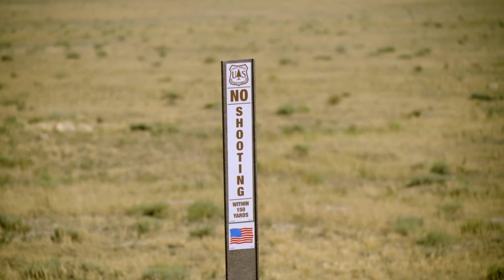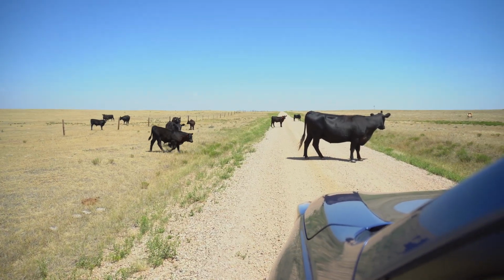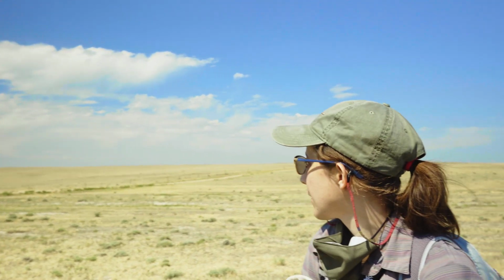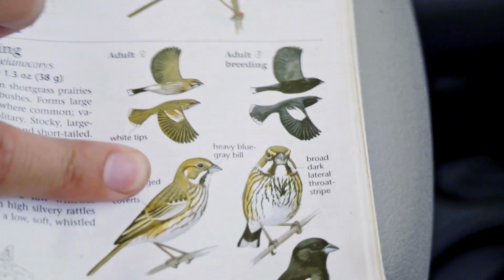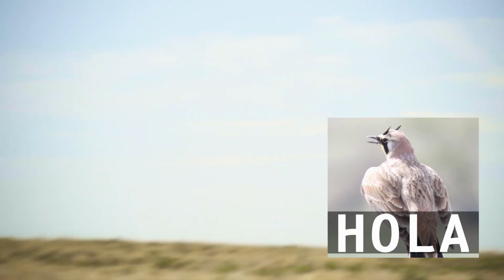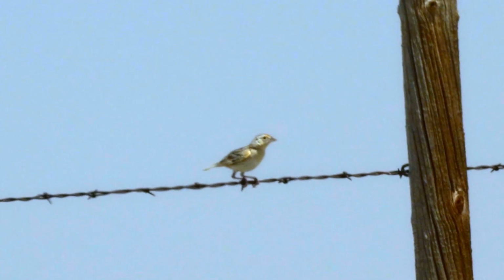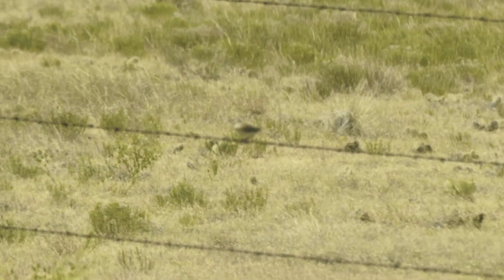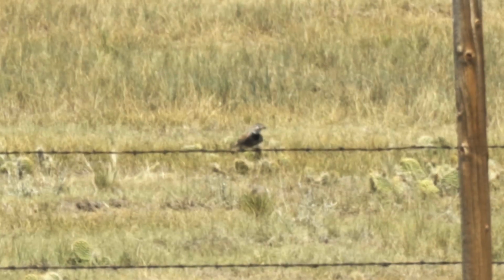Pawnee Grassland 2020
0:00 Intro
0:23 Who's that bird song!
0:26 How to get there
1:07 Start of the tour
4:29 HOLA plumage/LARB/ID by tails
5:23 Second location
5:52 Longspur intro
6:24 Bird montage pt 1
7:00 Longspur name change
7:35 Bird montage pt 2
8:26 GRSP
9:10 More birds
10:00 TBLO?
10:30 Conclusion

Oh yeah! It's time for another amazing episode of lets go birding! This time it's out to the prairie in north-eastern Colorado, The Pawnee Grassland! America's largest protected grassland.

- Pawnee Bird Tour!

- Paper: Rapid phenotypic change... (plumage and soil colors)

- About Mccown's Longspur:
The American Ornithological Society who is in charge of bird bird classification through the North American Classification Committee. In response to pressures by the general public, the bird named after a confederate general will now be known as the Thick-billed Longspur.

The guidelines for naming convention are it has to be after a person, place, or prominent feature. So this new name certainly fulfills the requirement. Based on all the trouble we've had with problematic figureheads of natural history, some are considering doing away with using someone's name for classification in the future.

Mccown is just one example in a laundry list of uncomfortable people who have birds named after them and the future remains uncertain. Case in point, Audubon who often took scalps from people for study (because they were first nations people) is such a strong brand image for the world of birding, it causes one's head to spin at the thought of cutting the iconic name. The audubon society. Audubon's warbler. Audubon Nature Center(s).